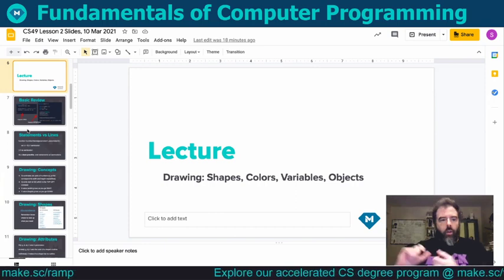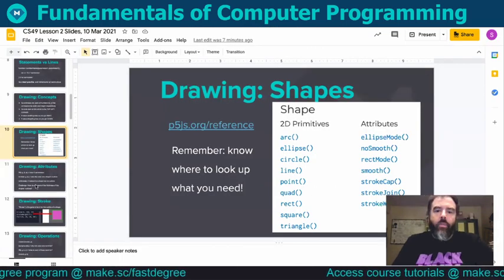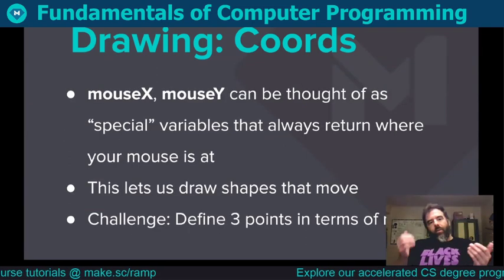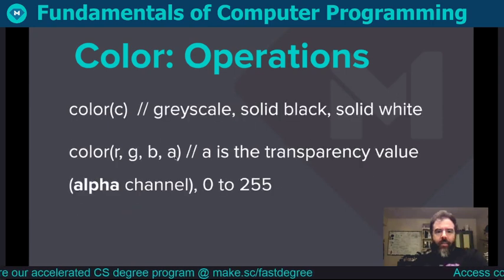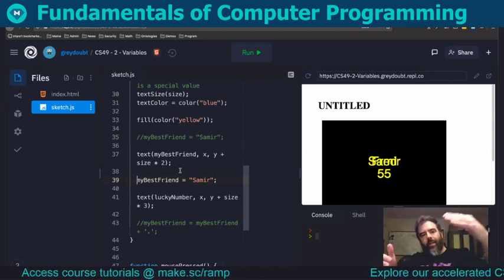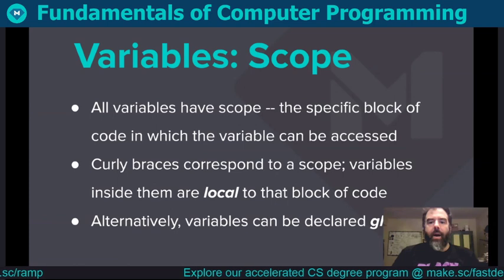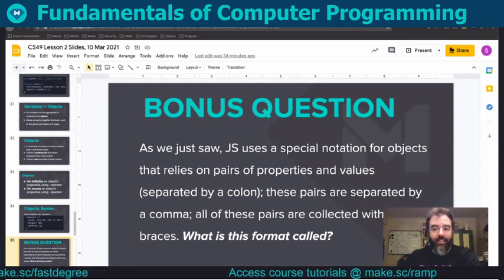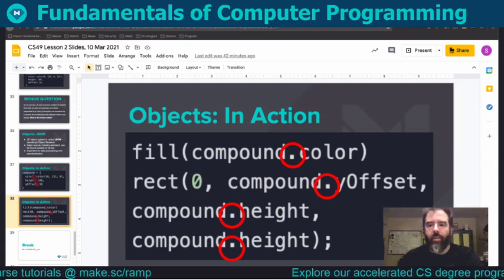CS49 - Lesson 2